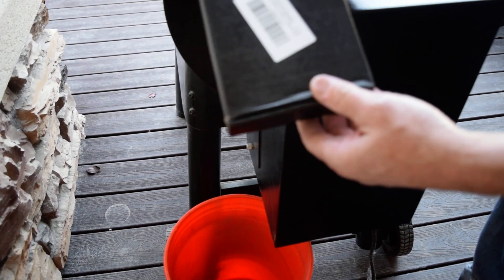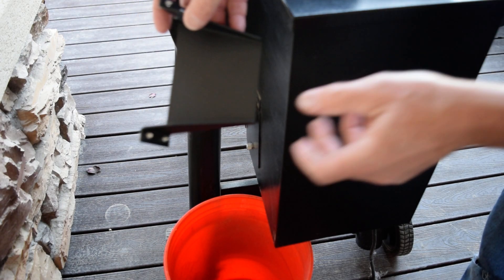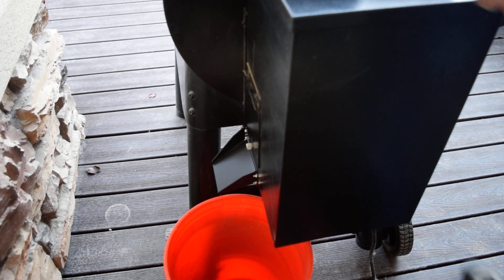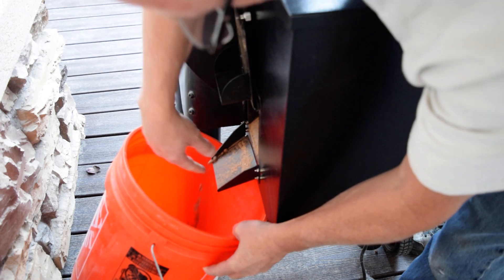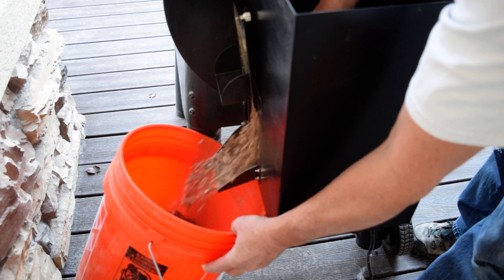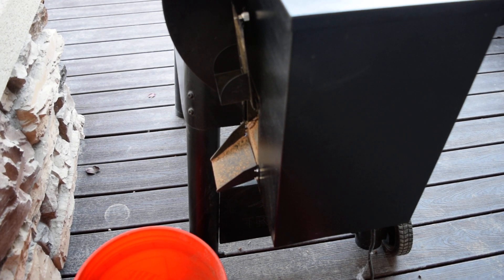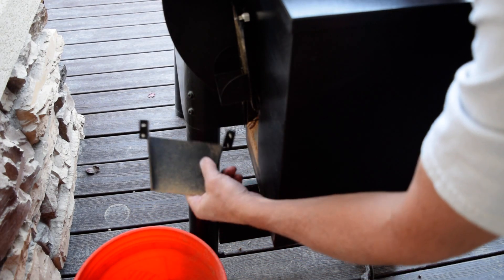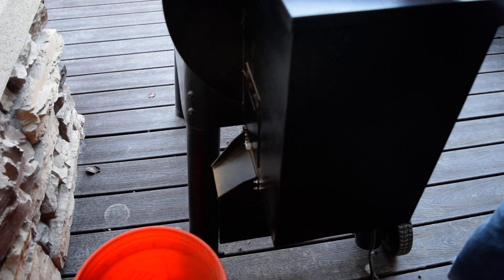Product Review: The Sirozi Traeger Grill Pellets Helper Chute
Are you a proud owner of a Traeger grill, eager to enhance your barbecue experience? The Sirozi Pellets Helper Chute is a game-changer for your Traeger grill. In this video, we'll explore how this simple yet effective accessory can revolutionize your outdoor barbecue sessions.

#(promotion)  I want to thank the company for sending me this product to do a review and evaluation.

Key Features:

Essential Traeger Accessory: The Sirozi Pellets Helper Chute is specially designed for the wood chip discharge port of Traeger barbecue stoves. It's compatible with any Traeger grill with a cleaning port.

Durable Aluminum Alloy: Crafted from robust and durable aluminum alloy, this accessory is built to withstand impacts and high-frequency use, ensuring its longevity and reliability.

Easy to Use: Using this accessory is a breeze. Simply fit the chute under your Traeger grill's pellet discharge port open to empty the pellets.  Each magnet boasts a vertical pull force exceeding 1 kilogram, ensuring a snug fit and easy cleaning of dust particles.

Maintain a Clean Barbecue Area: No more tedious cleanup of fallen wood pellets. This accessory ensures a clean and tidy barbecue area, allowing you to fully savor the joy of outdoor barbecuing.

Versatile Compatibility: The Pellets Helper Chute is compatible with various Traeger grill models, including Traeger Ironwood 885, Pro Series 34, Pro Series 22, Pro D2 575, Pro 780, Ironwood 650, and Century-22-34.

If you're a Traeger grill enthusiast, the Sirozi Pellets Helper Chute is a must-have accessory that simplifies your barbecue experience. Say goodbye to the hassle of cleaning up fallen pellets and welcome a cleaner and more enjoyable outdoor barbecue. Watch this video to learn more about this Traeger grill accessory and how it can elevate your grilling game.

ad ( If you click on any of the Amazon links in the descriptions of my videos, realize that I am an Amazon Associate and I earn from qualifying purchases at no cost to you.)